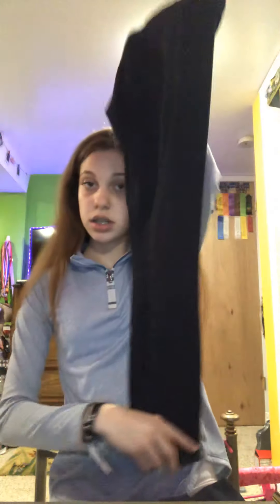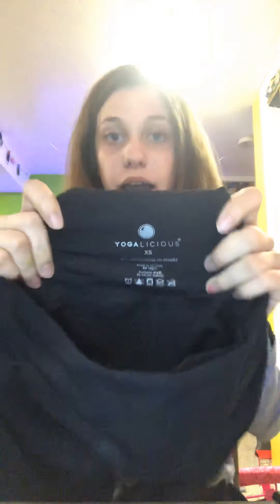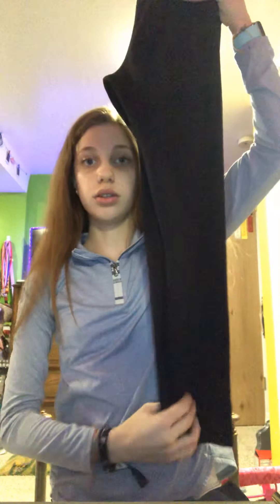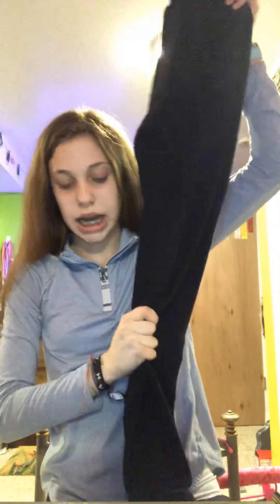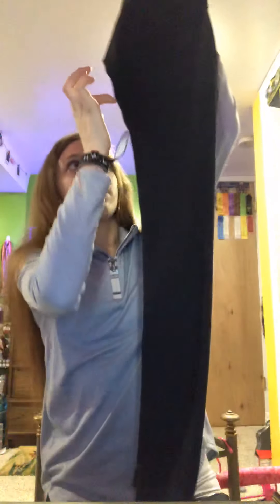Lululemon haul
Starting YouTube come along on my shopping addiction.